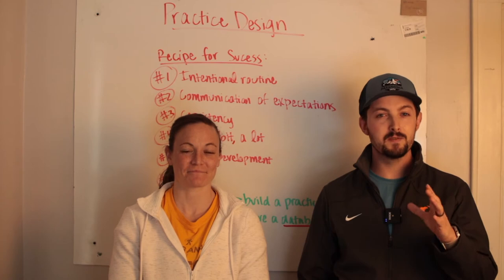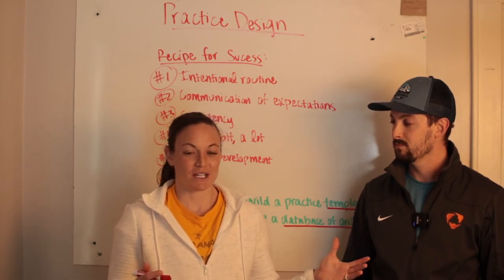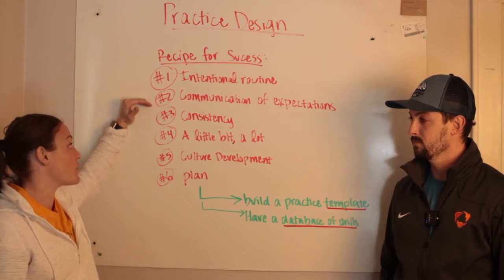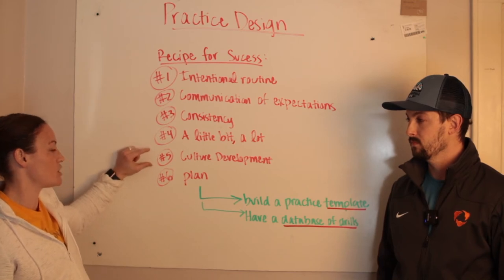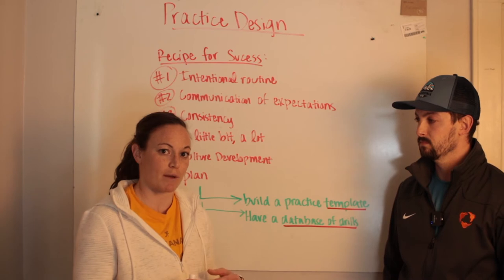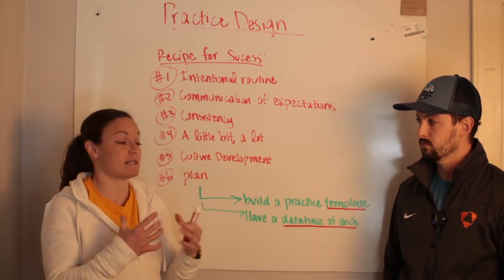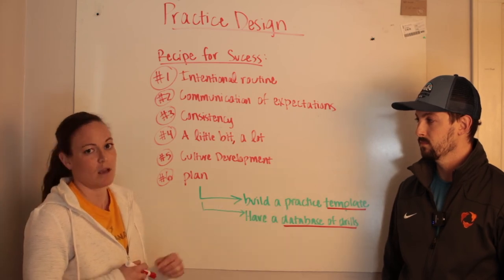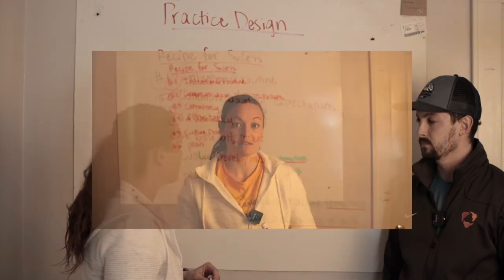The Softball Coaching Handbook: Practice Design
Get the skills you need to be an effective, low-stress softball coach

Planning for practice is a bit bipolar amongst softball coaches. Some coaches spend hours scouring youtube for drills and ideas for practice. Other coaches are scribbling notes in the parking lot just before practice time.

It doesn't have to be that way! The most successful coaches we work with have a practice template, and a plan for how they want their team to improve. We break it down and give you an overview of how to implement this methodology into your practice planning.

A warning: It does require some up front-work and planning, but it will save you TONS of time in the long run.

And if you want to save even MORE time, we've done all the up-front work for you inside our Win From Within program with a practice template you can start from, and a database of drills you can plug into the template to speed up your practice planning.

Enrollment closes January 15th, 2021. Hope to see you inside!